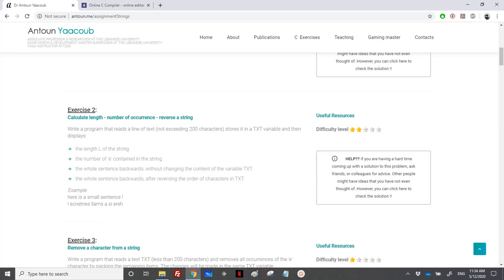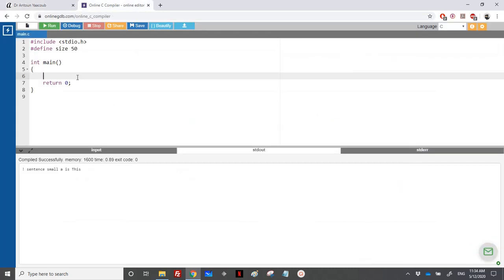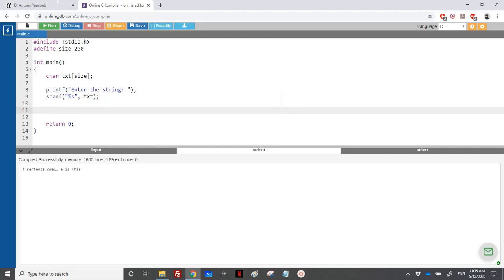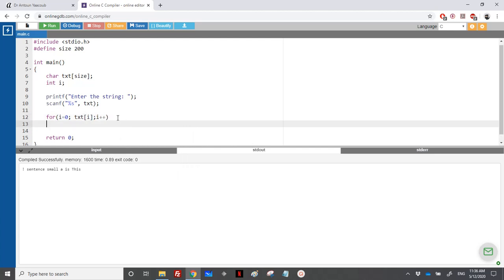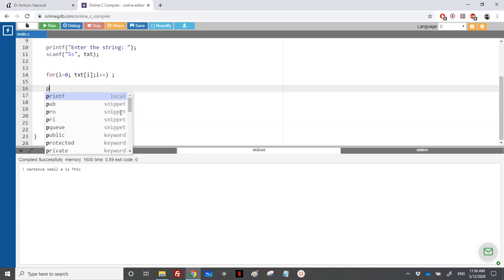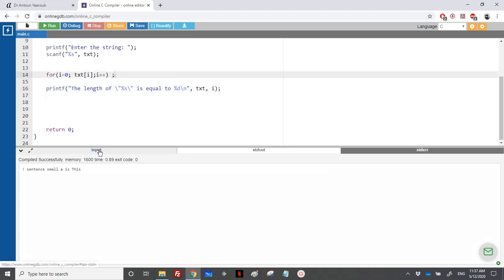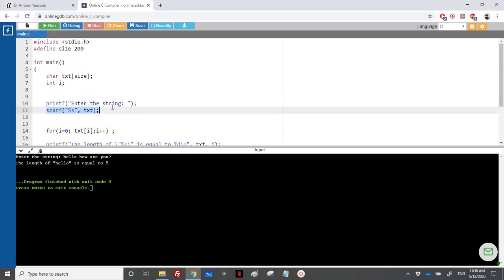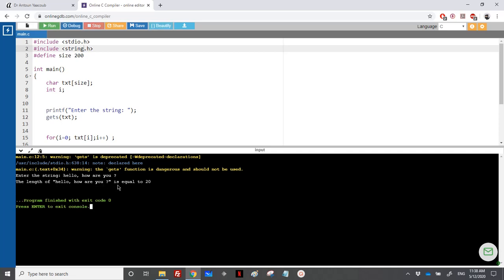Algorithmics & Programming - Exercise - Calculate length - number of occurrence - reverse a string